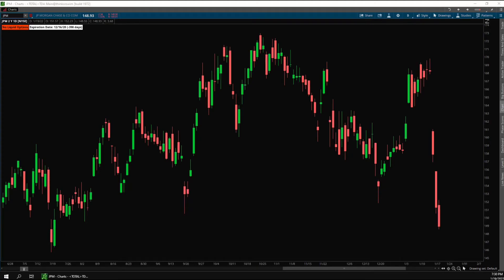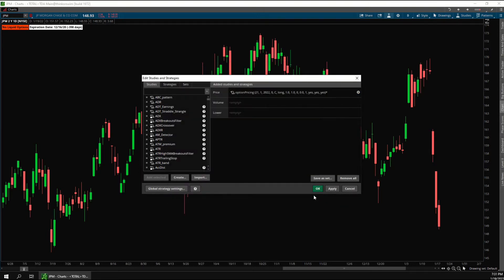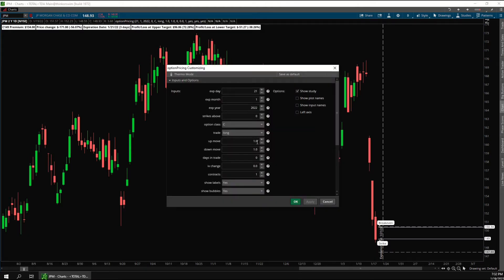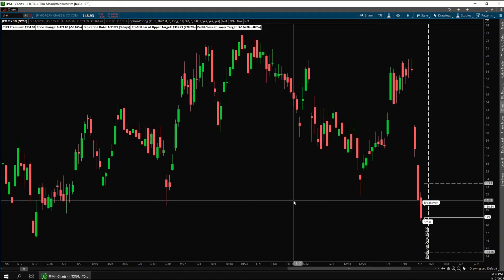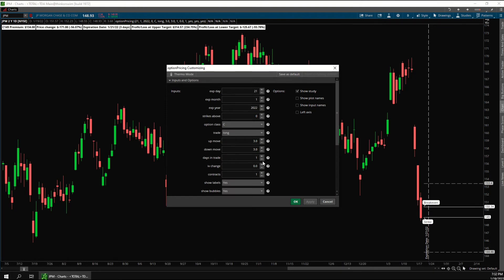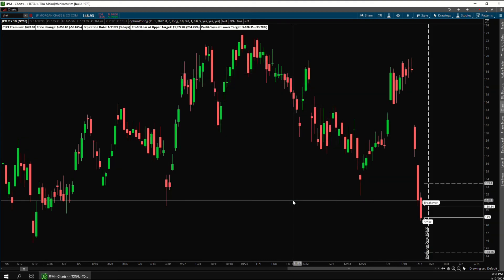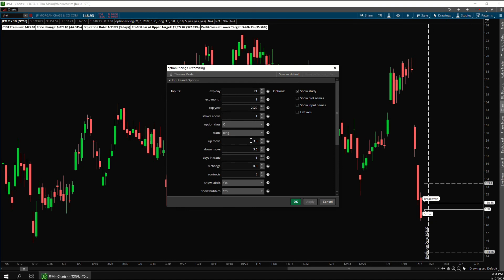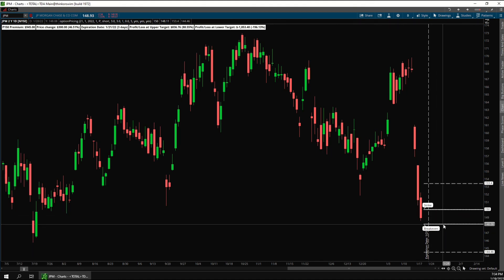Option Price Analysis Tool for Thinkorswim - Indicator Tutorial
This tutorial explains how to use the Option Price Analysis indicator for Thinkorswim, which is available at

This tool makes one-leg options trades super easy by displaying lots of useful options information directly on the underlying stock’s chart. It displays the strike price and breakeven price on the price chart, and tells you the current price of the option, the price change of the contract, and the number of days until expiration. In addition, it will calculate the theoretical profit or loss at different levels, taking into account the underlying price change, number of days in the trade, and change in implied volatility. You are able to change each of these parameters to see what the profit or loss would be in many different scenarios. You can also choose the expiration date, whether the option is a call or a put, and whether the trade is long or short. It automatically picks the at-the-money strike price for you, but you can shift the strike price upward or downward.

Find your trading edge with TRADEdge Coding's custom indicators and scanners for Thinkorswim and TradeStation.

Whether you're a new trader looking for your edge, or a professional trader looking for another tool in your toolkit, our premium indicators and scanners can take your trading to the next level.

The content of this video is for informational and educational use only, is not an investment recommendation or advice, and should not be relied upon in making the decision to buy or sell a security or pursue a particular investment strategy.

There is no guarantee that you will earn any money using our products. Example charts are not a promise or guarantee of success, and are selected for illustrative purposes only. These examples may not represent typical results. Past performance is not necessarily indicative of future results. Any statement about profits or income, expressed or implied, does not represent a guarantee.

Results and examples are based on hypothetical (simulated) trades. Hypothetical performance results have certain limitations. Unlike an actual performance record, hypothetical results do not represent actual trading. Also, since the trades have not been executed, the results may have under-or-over compensated for the impact, if any, of certain market factors, such as lack of liquidity. Hypothetical trading programs generally are also subject to the fact that they are designed with the benefit of hindsight. No representation is being made that any account will or is likely to achieve profits or results similar to those shown.

Trade at your own risk. We are not responsible for your trading or investing results. You are solely responsible for your own investment research, investment decisions, and trading execution. We shall not be held liable by you or any others for any decision made or action taken by you or others based upon this video. Prior to trading, you should consult with a qualified professional securities or financial advisor.